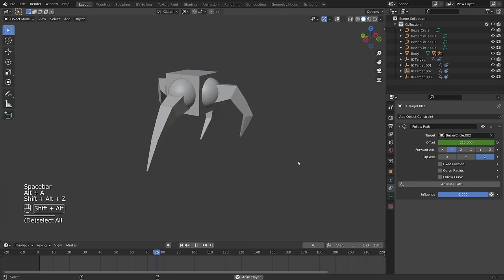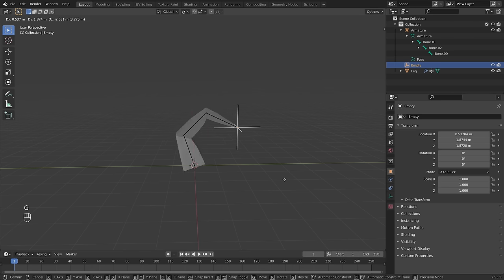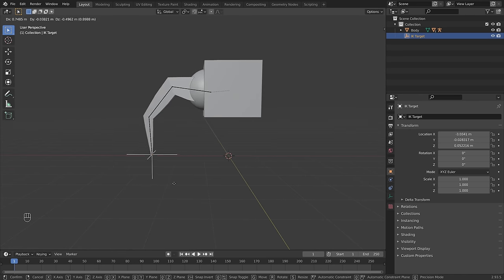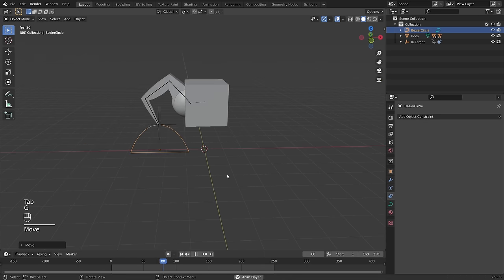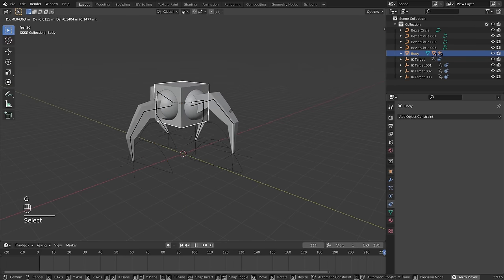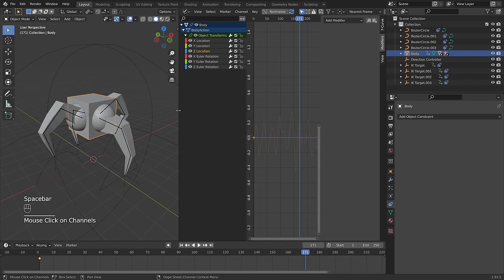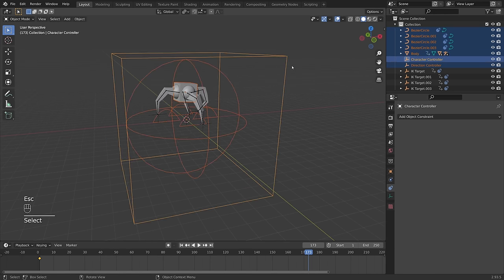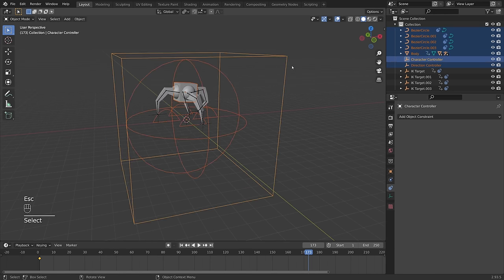Animate a Character in 15 Minutes in Blender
Learn how to model, rig and animate a walking character in 15 minutes! We'll create a quadruped that can walk in any direction, using a combination of curves, constraints and armature. Then we'll tie it all together with random movement, giving it life and personality!

00:00 What we will be creating
00:21 Modeling the leg
01:39 Setting up the IK rig
02:55 Creating the body
03:57 Creating the motion path
04:51 Animating the leg movement
06:03 Creating more legs
07:07 Direction controller setup
08:34 Adding random movement
10:16 Walking across the screen
11:55 The cherry on top!
13:03 Testing the rig
13:33 Ease of use in other projects
14:05 Thanks for watching!